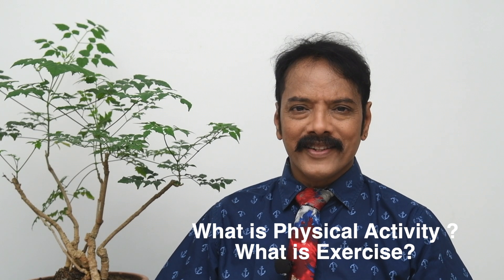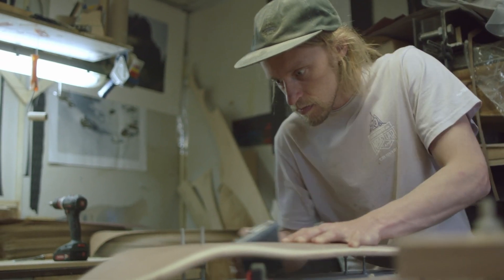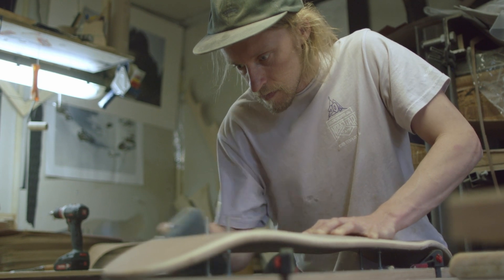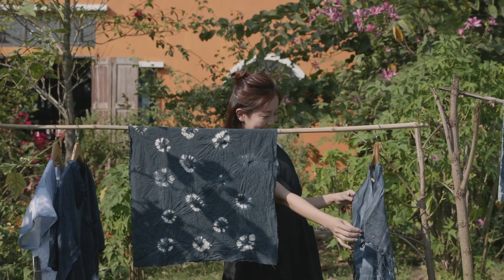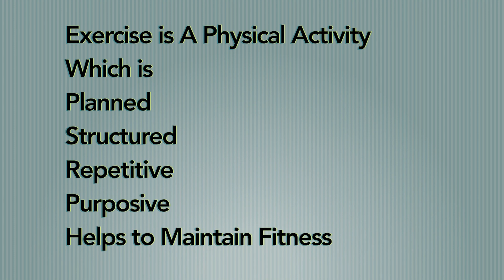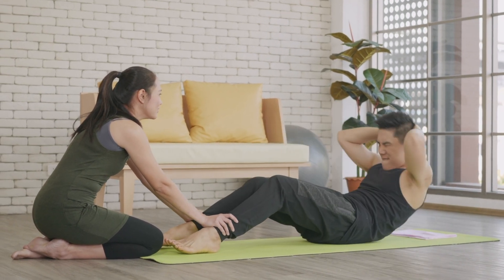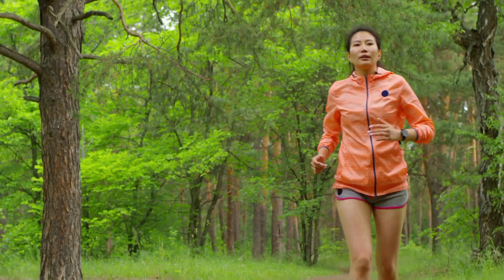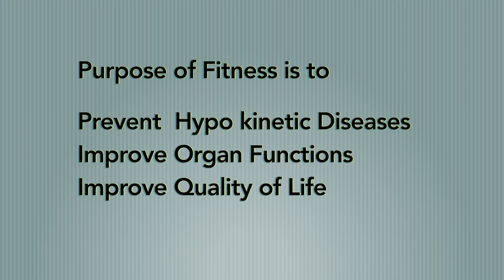Exercise Physiology Tutorials-1 | Dr S Bakhtiar Choudhary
Sports injury needs a serious view because it costs sports person's life. Understanding exercise physiology helps in understanding sports and fitness training, nutrition, injury management. These injuries are often handled by physios, primary physicians, orthopedic surgeons and finally sports doctors. common man often trying to understand what is physical activity and exercise and many words in sports sciences. It is import to understand the true difference between Physical activity and a common term 'exercise'. Exercise is a planned, structured, repetitive and purposive physical activity.

My Videos are intended for education, joy and for good health.
Created by me a senior doctor from Hyderabad, India